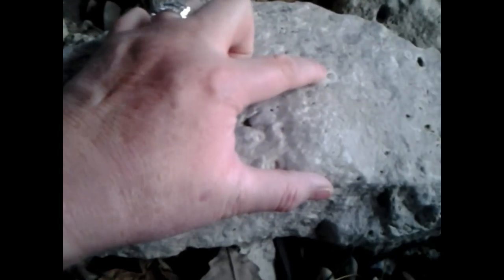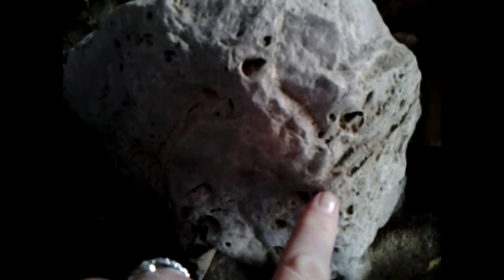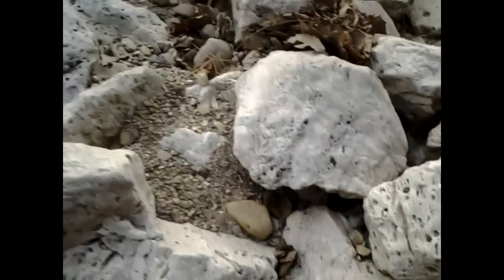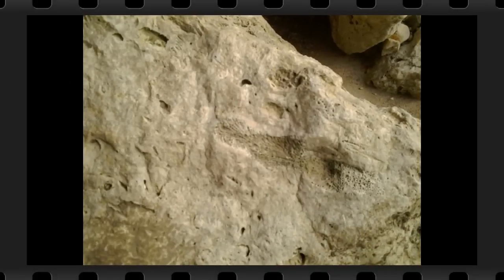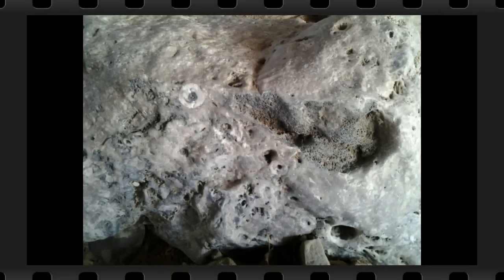Fossil Pit Discovery 2012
We stumbled upon an awesome Fossil Pit.  I can not even believe it. Sorry the pics
go by so fast.  Just pause the vid and take a look.  ;-)